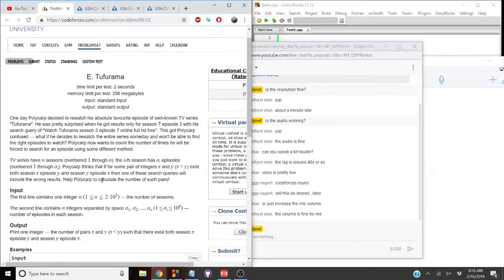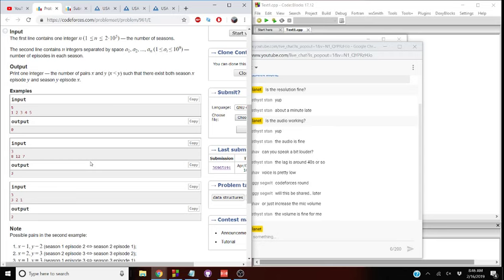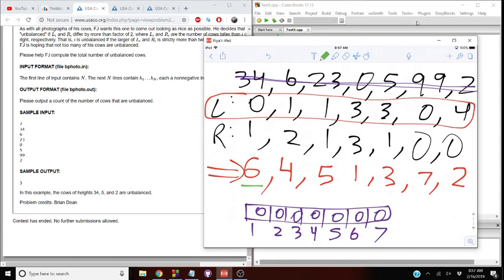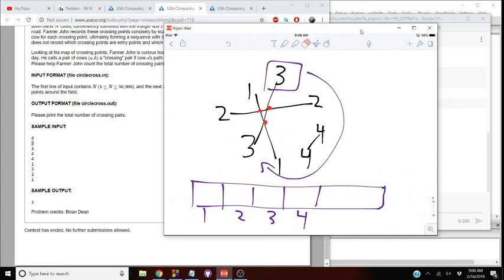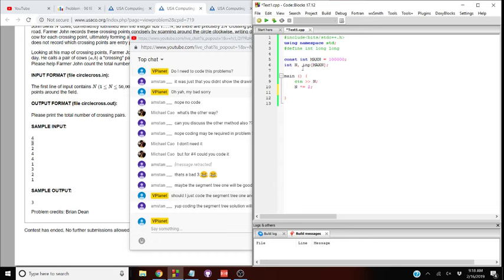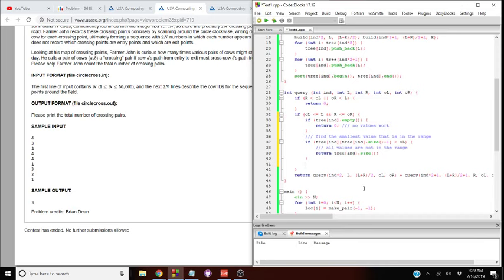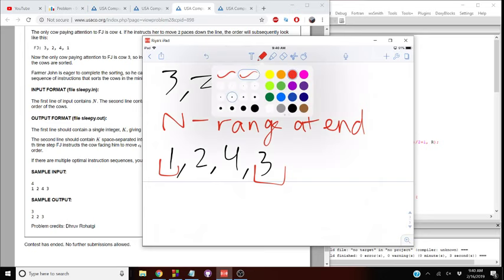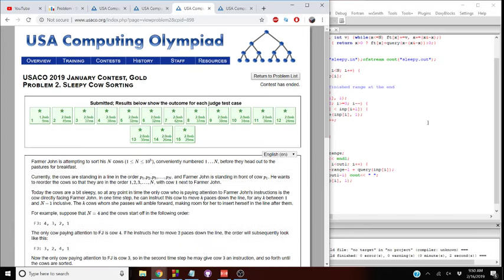Week 6/7: Data Structures